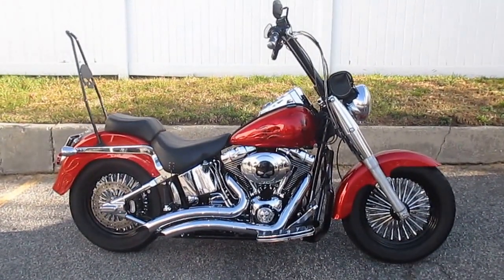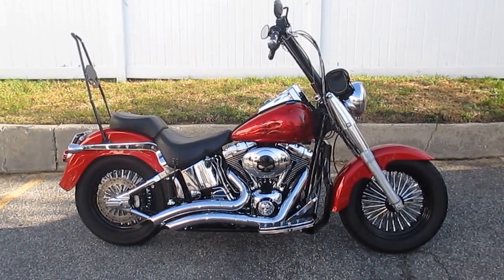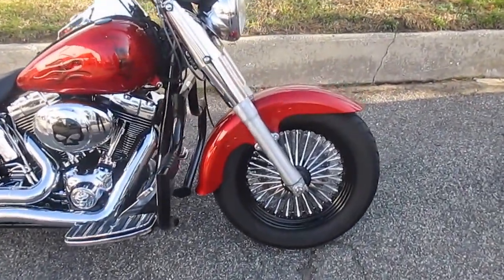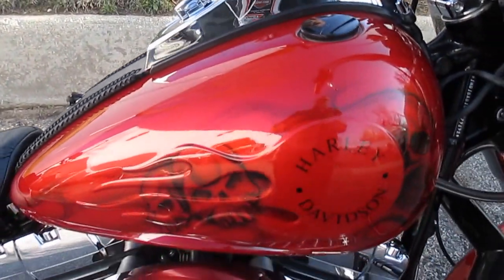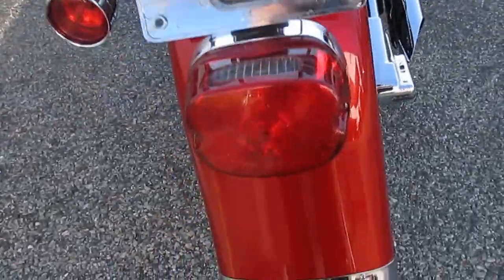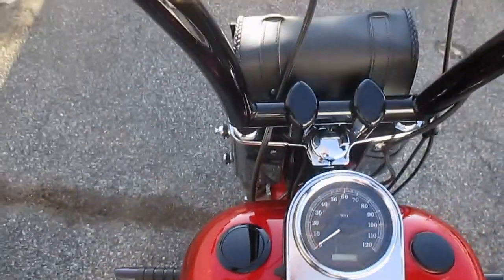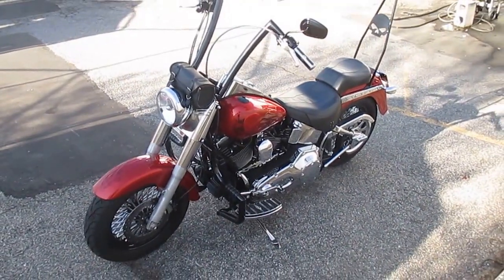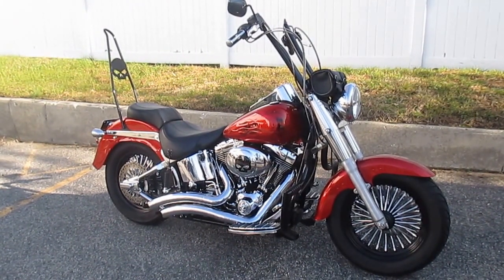U1582 2006 HARLEY-DAVIDSON FLSTFI SOFTAIL FAT BOY FOR SALE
U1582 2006 HARLEY-DAVIDSON FLSTFI SOFTAIL FAT BOY FOR SALE, PLEASE CALL OUR SALES DEPT. AT 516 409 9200, H-D CUSTOM RAISED RED FLAME PAINT SET, BLACK APEHANGER HANDLEBARS, DIAMOND-BLACK BRAIDED LINES AND CABLES, SCULL GRIPS, CUSTOM FAT SPOKE RIMS, CUSTOM BRAKE ROTORS, BIG RADIUS EXHAUST, HI-FLOW AIR CLEANER, SCULL SISSY BAR, CHROME SWING ARM COVERS, BLACK MUSTACHE ENGINE GUARD, OIL COOLER, LED TAILIGHT, BRAKE RUN TURN TAILIGHT MODULE, CHROME SPROCKET COVER, CUSTOM FOOTBOARD INSERTS SHIFT PEGS AND BRAKE PAD, SCULL SHIFT ROD. FACILITY# 7091502.